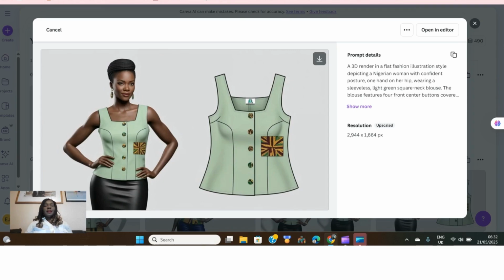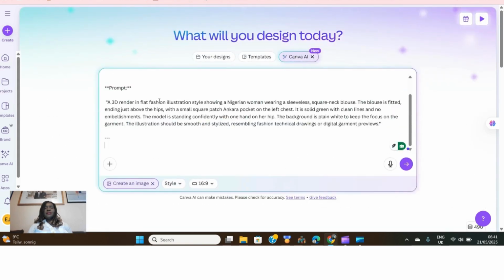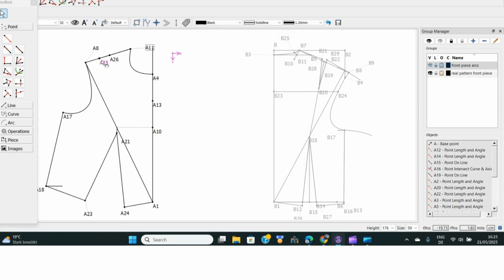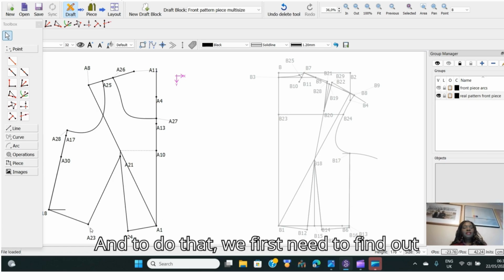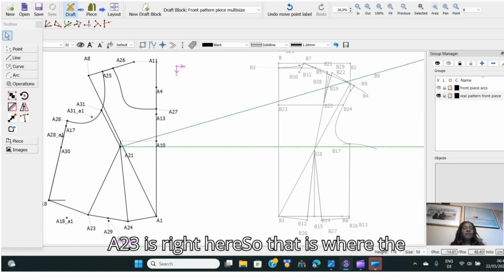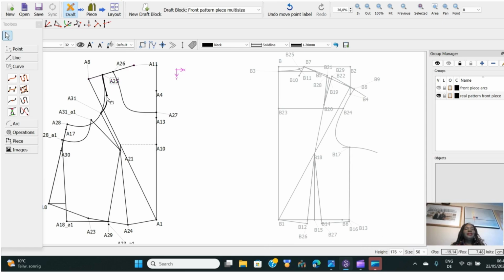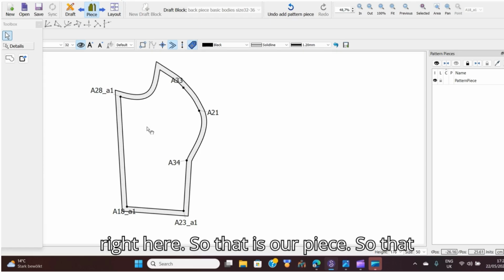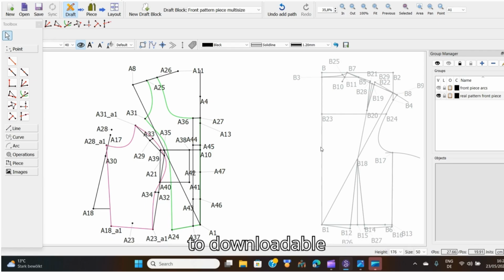PDF PATTERNS FROM AN IMAGE USING FREE AI TOOLSChartGPT,Canva dreamlab,seamly 2D Part 1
This video is all about PDF PATTERNS FROM AN IMAGE USING FREE AI TOOLS. ChatGPT, Canva DreamLab, Seamly2D part 1
CLICK LINK TO BUY YOUR PATTERNS
EU SIZE 32-36